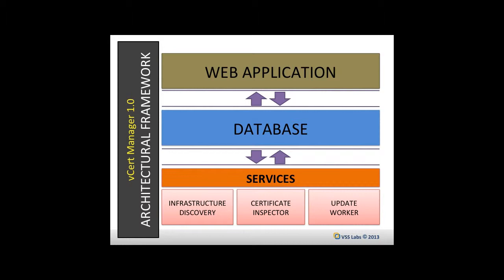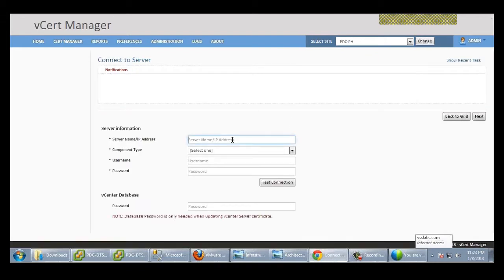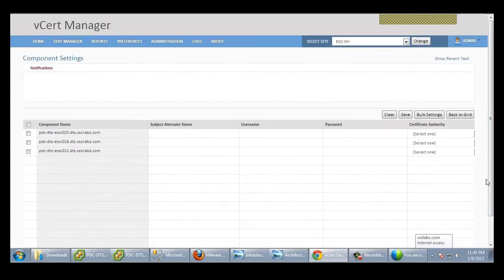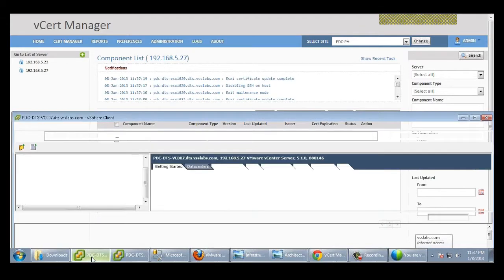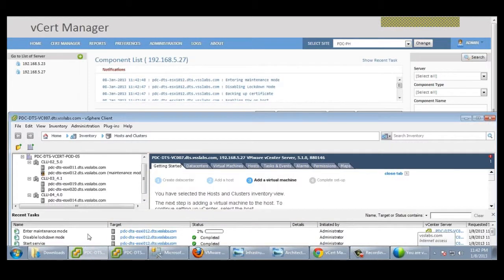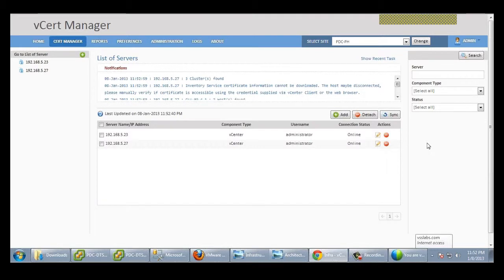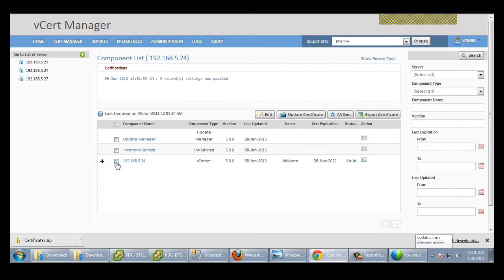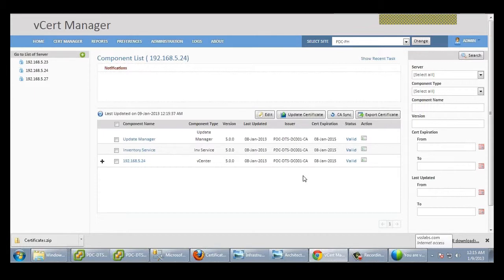vCert Manager Demo Video Part 2